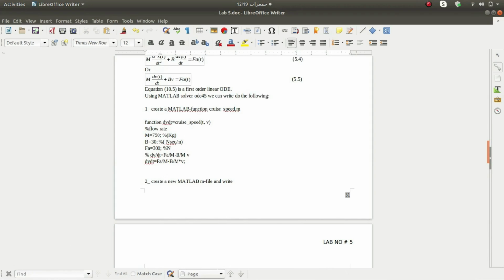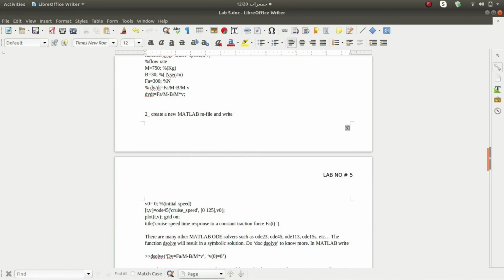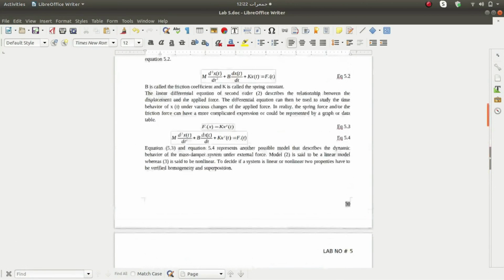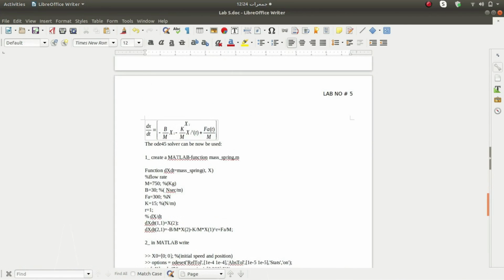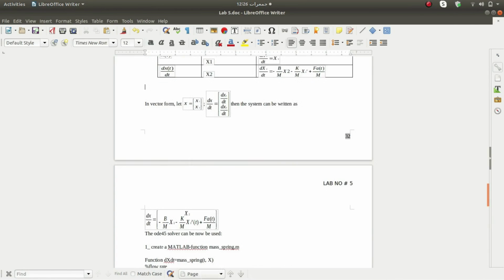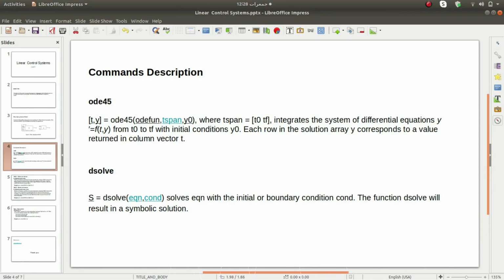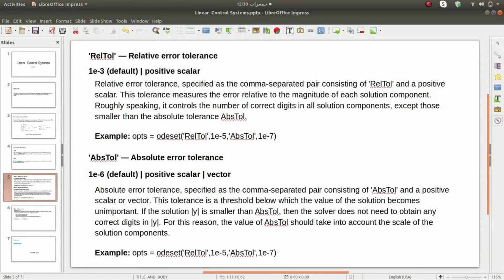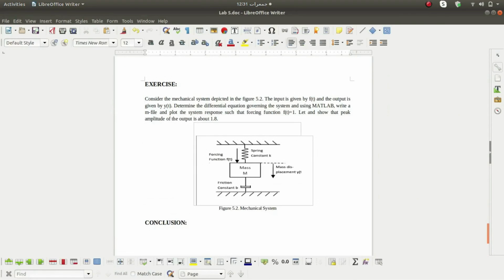LAB 5 part 2: Mathematical Modelling of Physical System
Lecture: LAB 5 Part 2

Linear Control System

Mathematical Modelling of Physical System